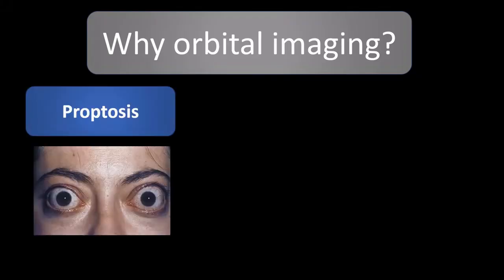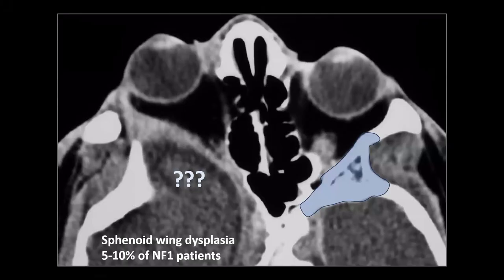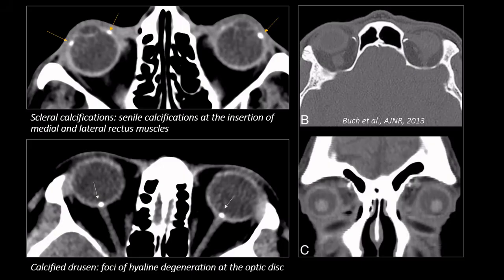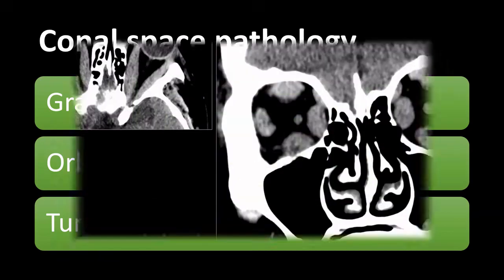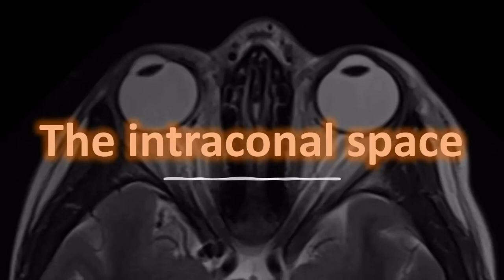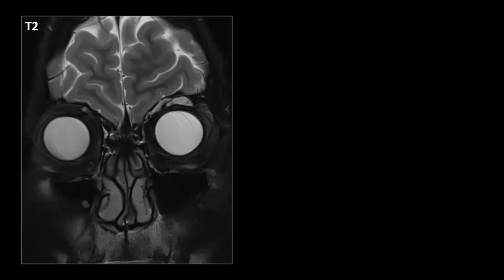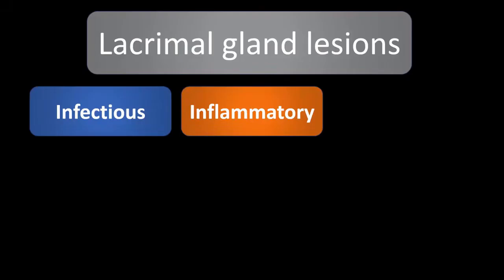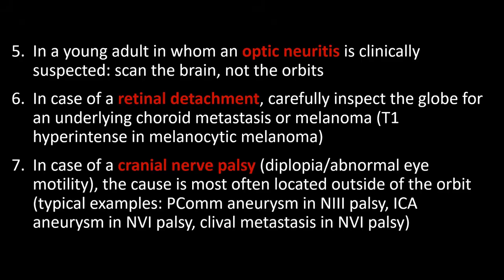Imaging of the eye and visual system... more than meets the eye!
Radiology of the eye, orbits and visual tracts!

Anatomy and the pathology of the visual system, extensively discussed from the globe all the way to the occipital cortex, with attention for both the optic pathways (n. II) and the oculomotor cranial nerves (n. III, IV, VI). This is a detailed (but as a consequence very long) case-based presentation.

Nobody has time to watch a radiology presentation of over 2 hours, so use the time stamps to jump to a part of anatomy or pathology that interests you, or look up the separate shorter presentations on this channel in which anatomy and pathology are discussed for each orbital compartment separately.

0:00 - Introduction
0:32 - Indications for orbital imaging
2:54 - Visual field deficits
10:11 - Orbital compartmental anatomy

12:32 - Anatomy & Pathology of the bony orbit
12:38 - Anatomy of the bony orbit
18:17 - Tumors of the bony orbit
28:30 - Orbital fractures

35:44 - Anatomy & Pathology of the globe
36:02 - Antomy of the eye ball
43:46 - Incidental imaging findings
49:14 - Coloboma and staphyloma
51:29 - Retinal detachment
53:07 - Choroid detachment
55:14 - Uveal metastases
56:29 - Uveal melanoma
57:35 - Retinoblastoma

1:01:11 - Anatomy & Pathology of the conal space
1:01:34 - Anatomy of the extra-ocular muscles
1:06:44 - Thyroid eye disease
1:19:24 - Idiopathic orbital inflammation (orbital pseudotumor)
1:25:28 - Orbital lymphoma

1:28:17 - Anatomy & Pathology of the intraconal space
1:28:56 - Anatomy of the optic nerve
1:33:14 - Optic nerve sheath meningioma
1:37:20 - Optic glioma
1:39:24 - Optic neuritis
1:44:27 - Orbital venous malformation (aka "cavernous hemangioma)
1:47:31 - Orbital venolymphatic malformation
1:49:47 - Orbital varix
1:52:59 - Orbital metastases

1:55:01 - Anatomy & Pathology of the extraconal space
1:55:35 - Anatomy of the extraconal space
2:01:25 - Orbital infection
2:08:00 - Orbital pseudotumor (inflammation)
2:09:38 - Dermoid cyst
2:12:21 - Lacrimal gland lesions

2:15:26 - Anatomy & Pathology of the optic pathways & cranial nerves (III, IV, VI)
2:17:08 - Optic vs. oculomotor pathyway anatomy & pathology
2:19:02 - Simplified anatomy of the oculomotor pathways
2:20:31 - Caroticocavernous fistula
2:23:22 - Cavernous ICA & pCom aneurysms
2:26:00 - Tolosa Hunt syndrome
2:28:21 - Anatomy of the optic chiasm
2:28:59 - Sellar tumors with optic chiasm compression
2:29:25 - Optic tract infarction
2:30:41 - Occipital ischemic infarction
2:31:44 - Occipital lobe tumor

02:32:00 - Key Messages